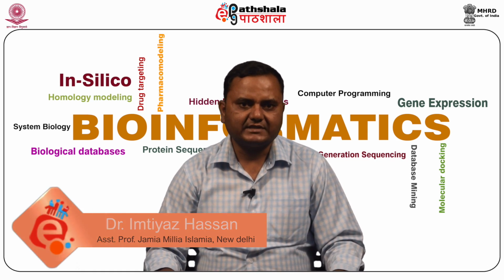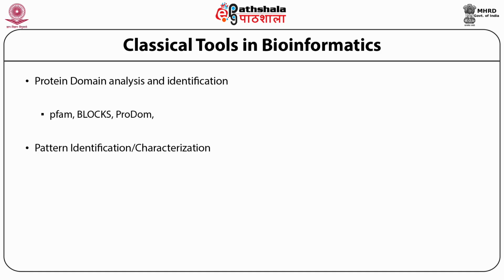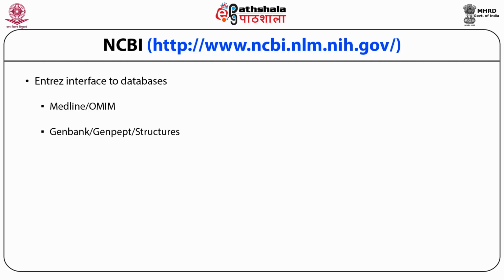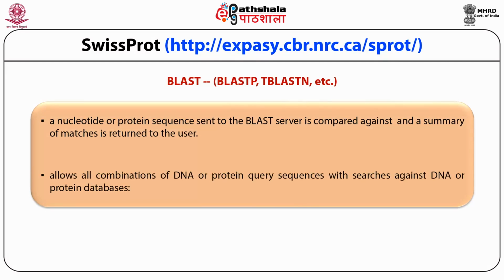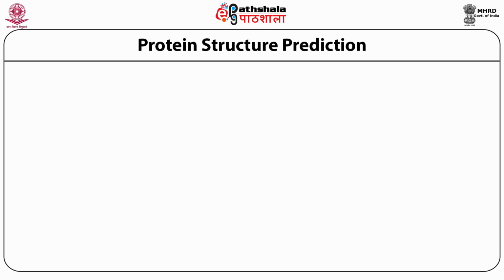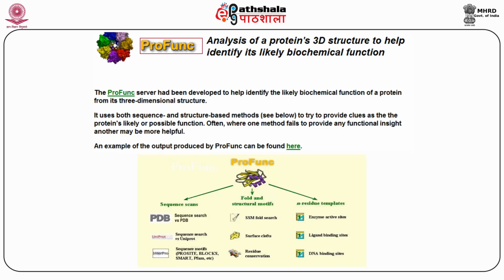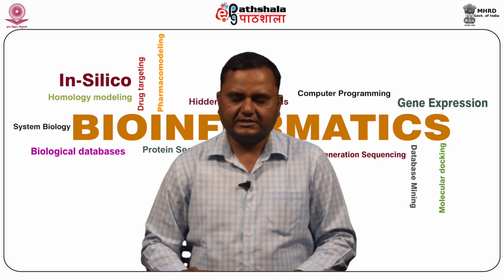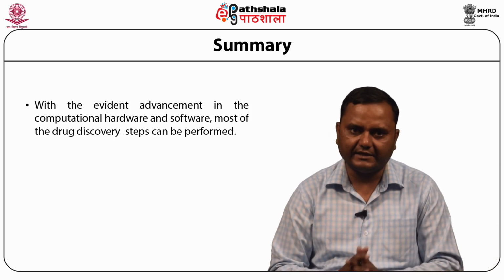Tools used in bioinformatics